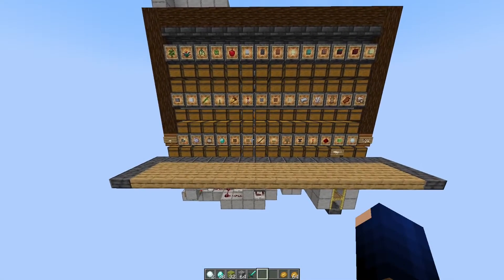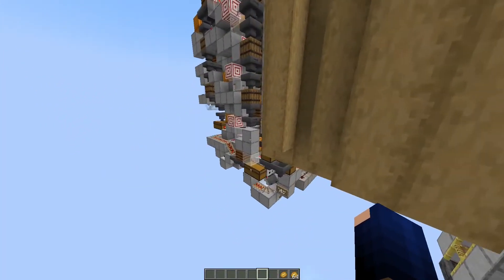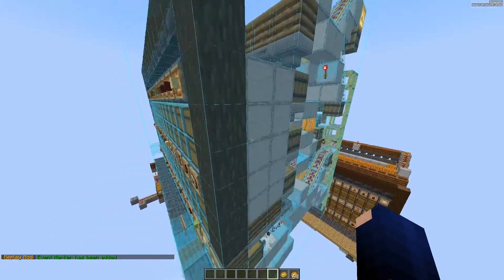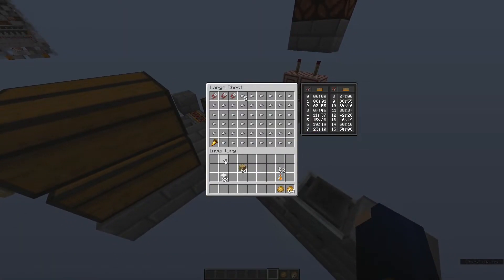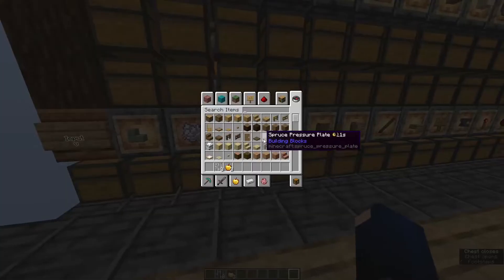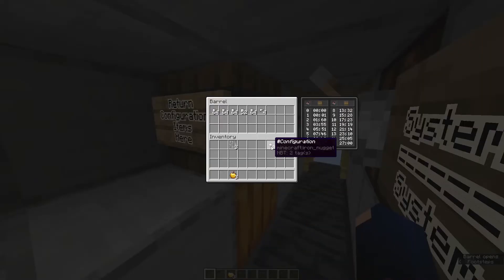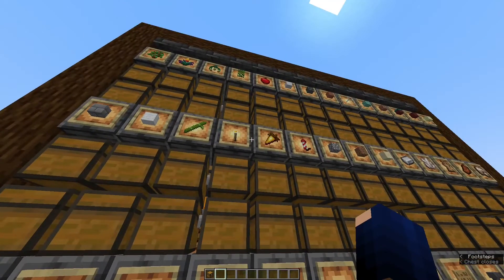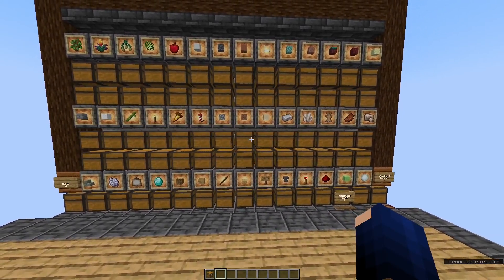Multi Item Sorter (modular) - Sorts more than 2000 item types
Today I would like to showcase:
A resilient multi item sorter with a compact frontend ("B-MIS")

Key characteristics:
• Sorts 64 & 16 stackables. Unstackables go to unsorted.
• Different item types can be assigned to one chest (no slot reservation)
• Has 42 categories in a 16 wide area (one chunk build), allowing it to handle 2000+ item types
• Highly unload resistant
• Can be rushed early in the first week of survival
• Reduced block palette (less than 27 item types): no silk touch materials like ice, no slime, no mangrove roots,...
• The system can be used stand-alone or as part of a bigger storage solution
• Common configuration mistakes by a user (over,- under- and double assignment) don't produce fatalities
• Speed highly depends on input. Expect 3K/hour.

Build & Running notes:
• ! Needs to be chunk aligned
• Litematica is recommended
• Floor before the system needs to be elevated by one, so all chests can be reached.
• Designed & tested in 1.20. Likely also works in 1.16+
• ! Before changing the category configuration, turn the system off and await shut down (use maintenance hatch)

The world download (which also contains the litematica file) can be found

Credits:
Fast detector rail: 2no2name (introduced to me by Ilmango)